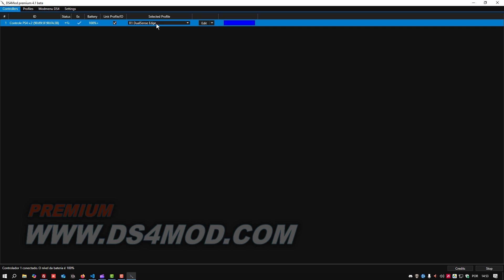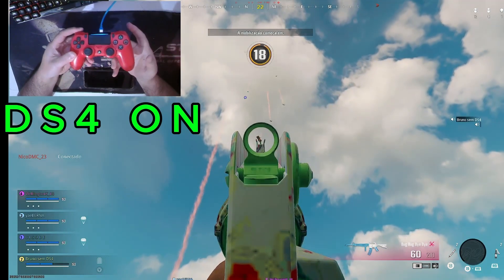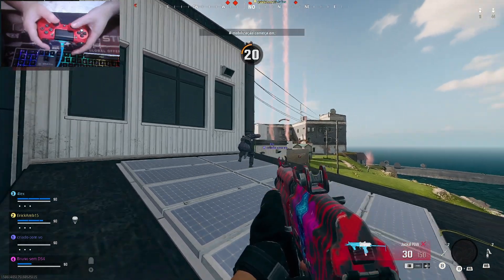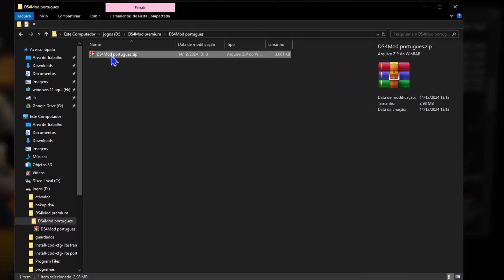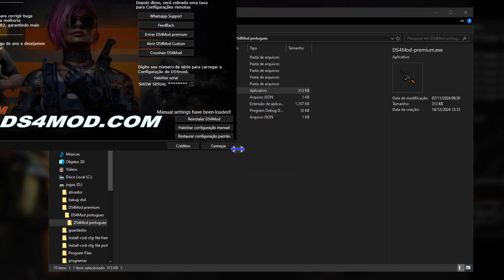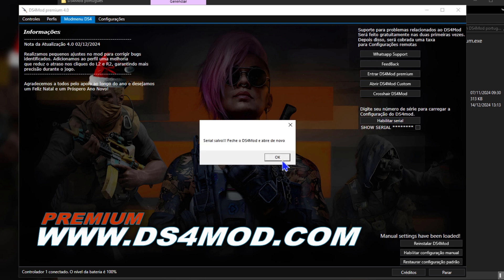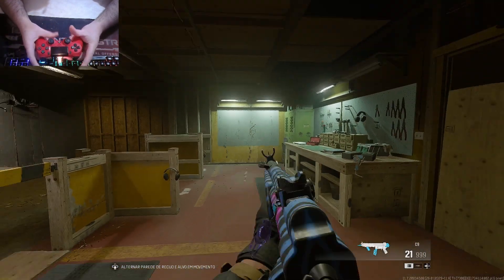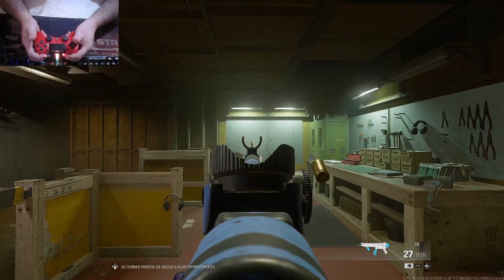DS4Windows - DS4Mod premium aim-assist + autoping + anti recuo é muito mais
🎮 Explorando as Configurações: DS4MOD + DS4Windows! 🛠️ Neste vídeo, mergulhamos nas configurações que podem dar um suporte significativo no Warzone. No-Recoil para maior estabilidade, AutoPing para um posicionamento estratégico e uma assistência de mira aprimorada para uma experiência mais suave. Vale ressaltar que, embora essas configurações ofereçam suporte, elas não transformarão instantaneamente qualquer jogador em um profissional. Vamos analisar juntos como essas ferramentas podem melhorar seu jogo. 🚀 Pronto para otimizar seu Warzone? Vem com a gente! Para mais informações e suporte contato pelo discord ou whatsapp.